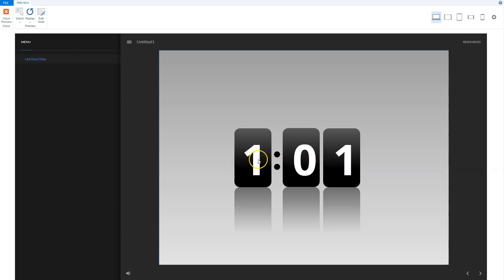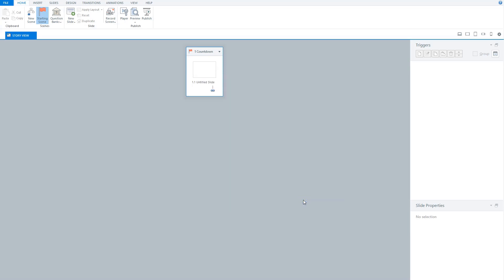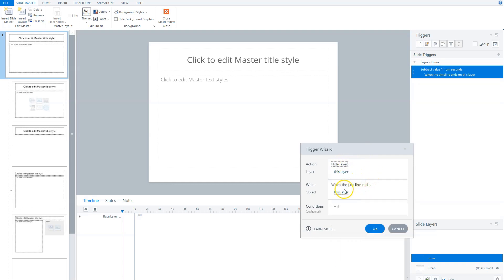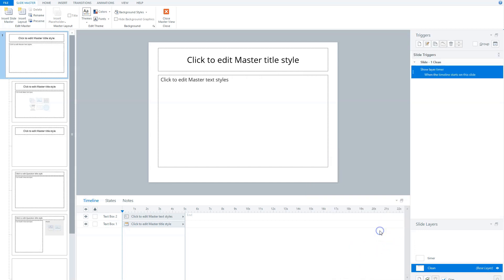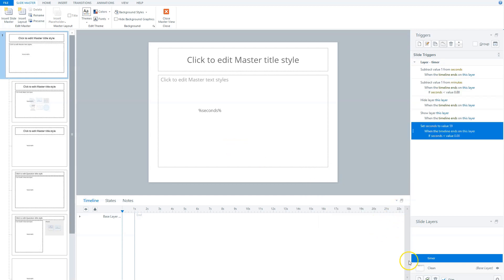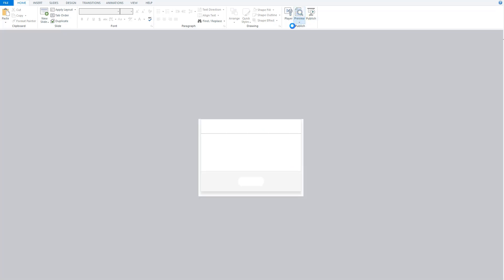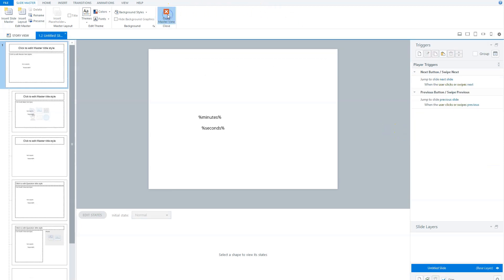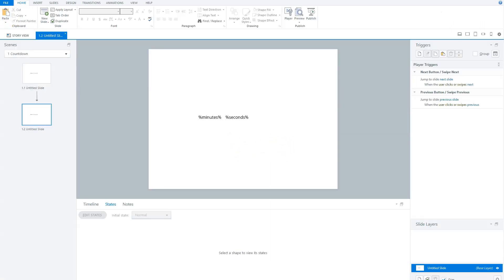How To Create A Custom Countdown Timer In Storyline 3 Or 360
Do you want to know how to create a countdown timer in Storyline 3 or 360? In this video I’ll show you step by step how to set up a countdown timer in Storyline with triggers only and no javascript.

🎓 I'm transforming my Articulate Storyline Classroom Training and Youtube tutorials to a laser focused online course on how to create engaging e-learning with Articulate Storyline. Interested?